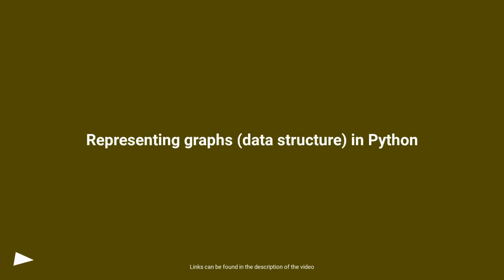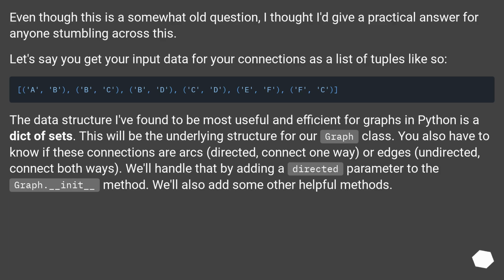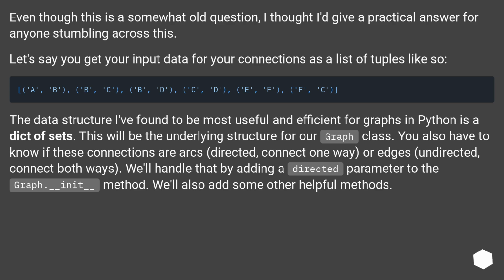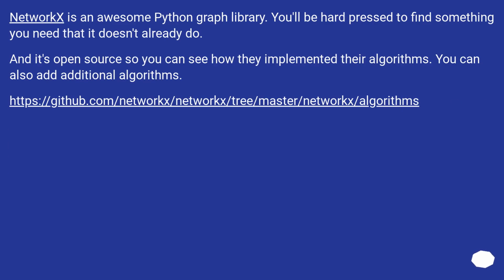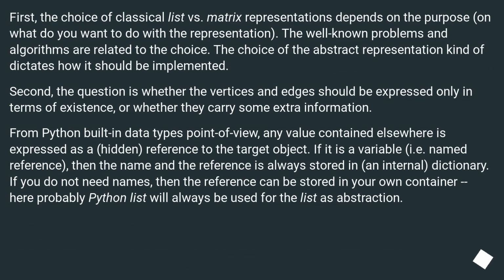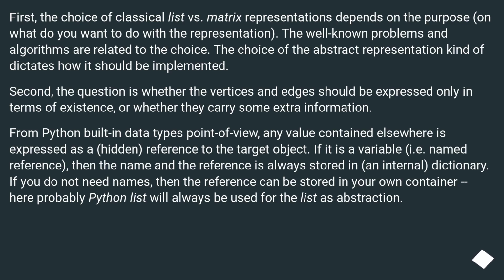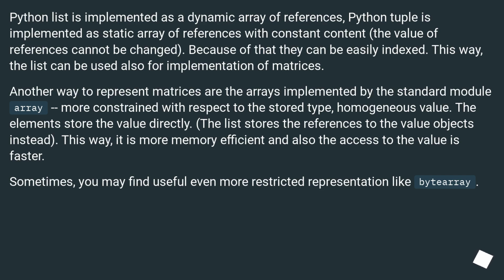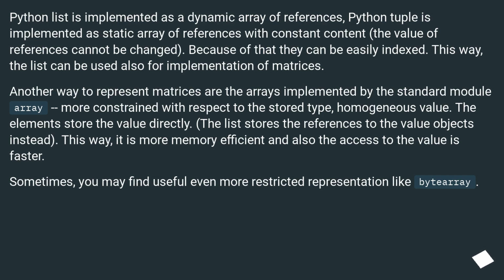Representing graphs (data structure) in Python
Chapters
00:00 Question
00:45 Accepted answer (Score 201)
03:29 Answer 2 (Score 49)
03:53 Answer 3 (Score 8)
04:26 Answer 4 (Score 8)
06:23 Thank you